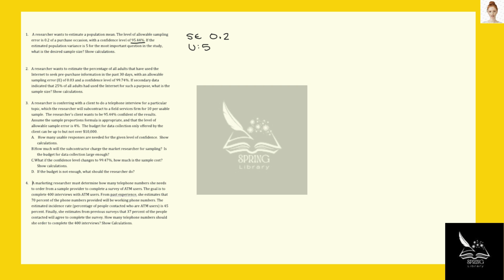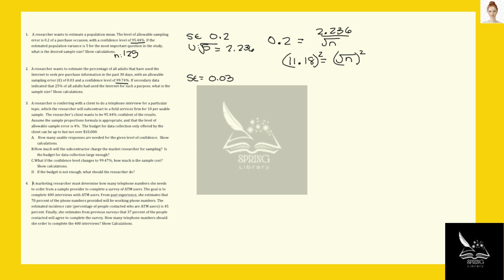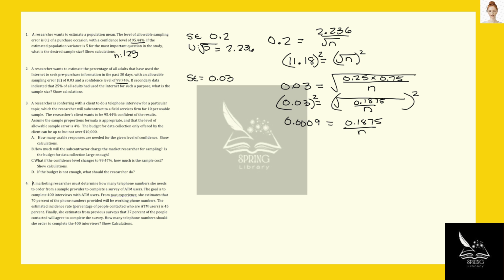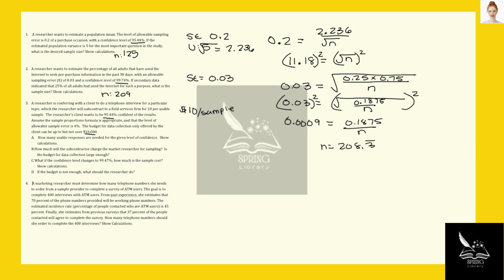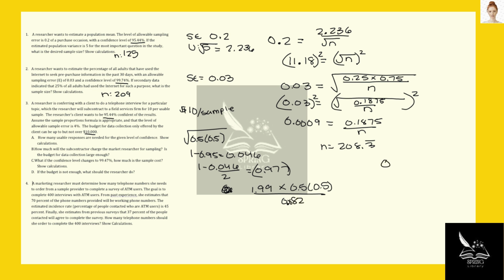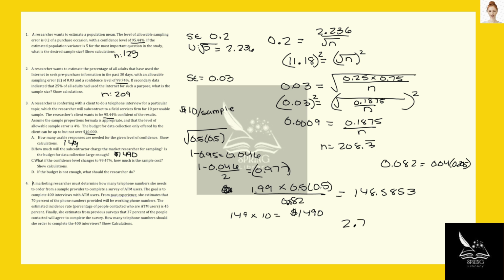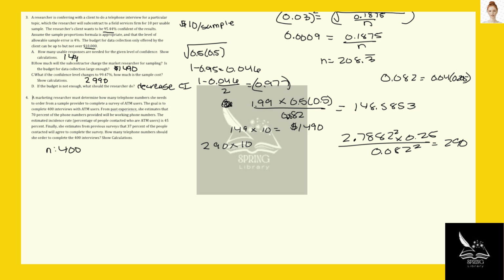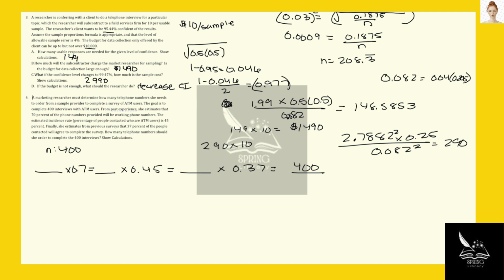[Math] A researcher wants to estimate a population mean The level of allowable sampling error is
[Math] A researcher wants to estimate a population mean. The level of allowable sampling error is 0.2 of a purchase occasion, with a confidence level of 95.44%. If the estimated population variance is 5 for the most important question in the study, what is the desired sample size Show calculations. 2. Corrected_text A researcher wants to estimate the percentage of all adults that have used the Internet to seek pre-purchase information in the past 30 days, with an allowable sampling error (E) of 0.03 and a confidence level of 99.74%. If secondary data indicated that 25% of all adults had used the Internet for such a purpose, what is the sample size Show calculations. 3. Corrected_text A researcher is conferring with a client to do a telephone interview for a particular topic, which the researcher will subcontract to a field services firm for  10,000. Show calculations. 4. Corrected_text 3a. How many usable responses are needed for the given level of confidence (show calculations). 5. Corrected_text 3b. How much will the subcontractor charge the market researcher for sampling Is the budget for data collection large enough 6. Corrected_text 3c. What if the confidence level changes to 99.74%, how much is the sample cost (show calculations) 7. Corrected_text 3d. If the budget is not enough, what should the researcher do 8. Corrected_text A marketing researcher must determine how many telephone numbers she needs to order from a sample provider to complete a survey of ATM users. The goal is to complete 400 interviews with ATM users. From past experience, she estimates that 70 percent of the phone numbers provided will be working phone numbers. The estimated incidence rate (percentage of people contacted who are ATM users) is 45 percent. Finally, she estimates from previous surveys that 37 percent of the people contacted will agree to complete the survey. How many telephone numbers should she order to complete the 400 interviews Show Calculations. Title_with_